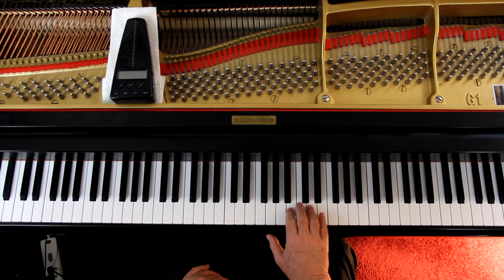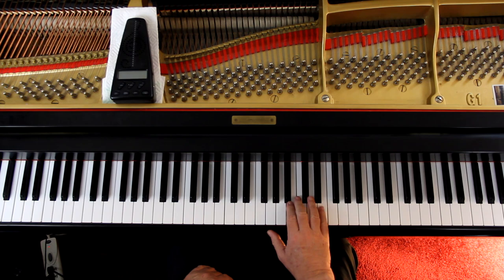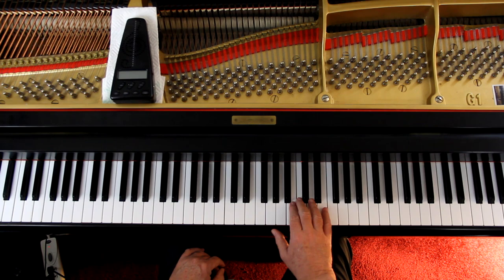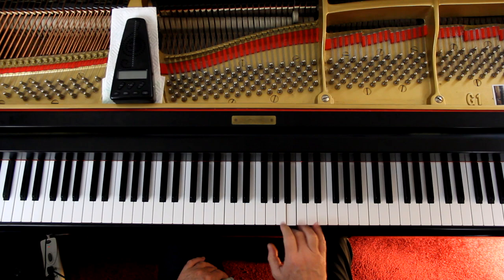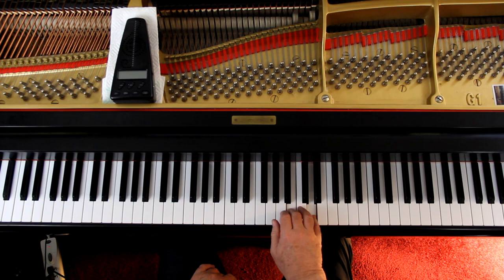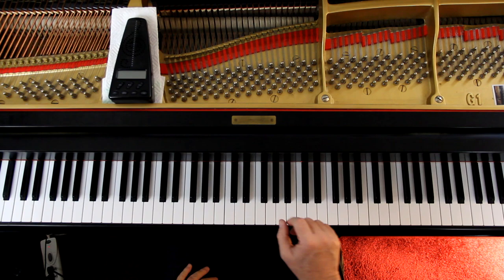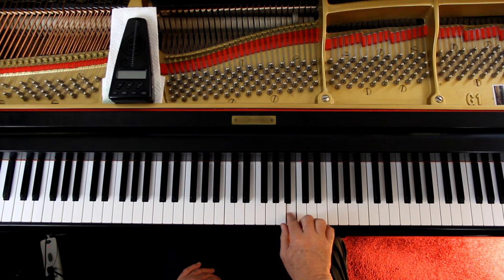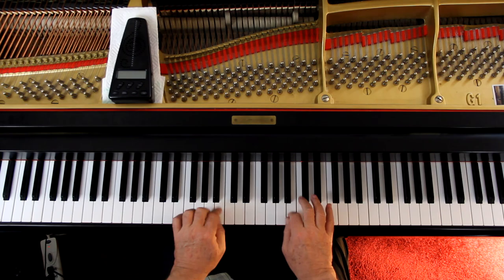Faber Adult Piano Adventures Classics Book 1, Page 46, The Trout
An in-depth piano lesson on how to play The Trout in Faber Adult Piano Adventures Classics Book 1, Page 46.
(Die Forelle)
by Schubert

Things to Remember - 0:00
Play with Me - 7:25
Demo - 9:24

Metronome = 60